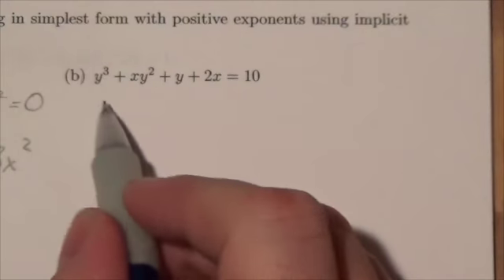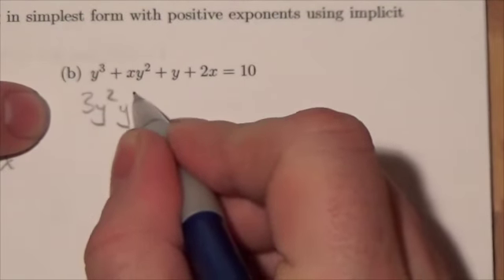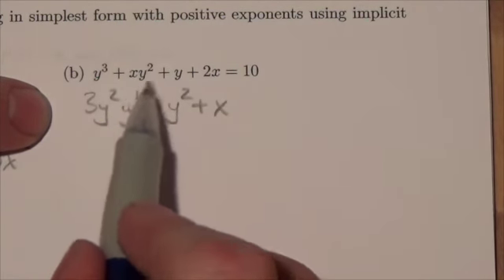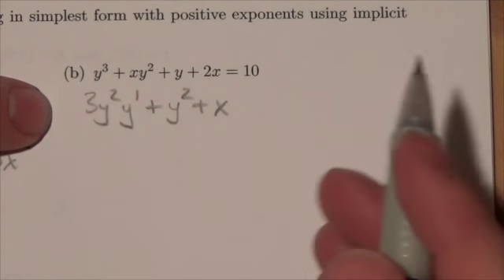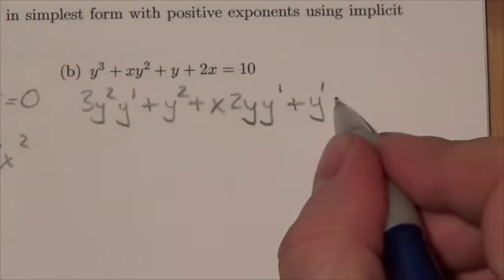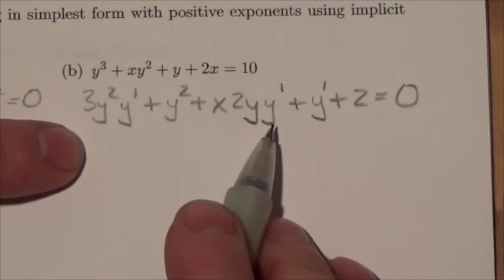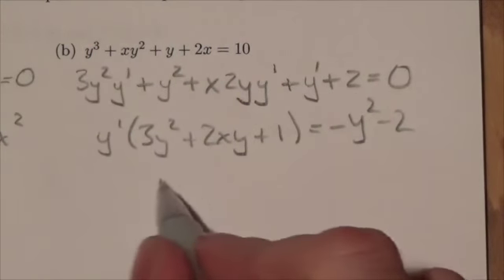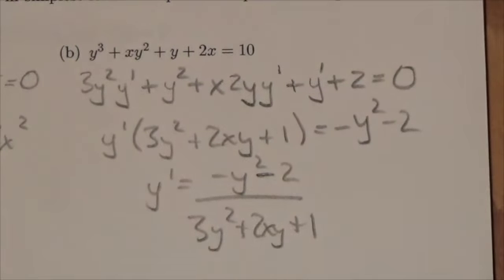Math 31 Derivatives Review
This is about finding a derivative implicitly.